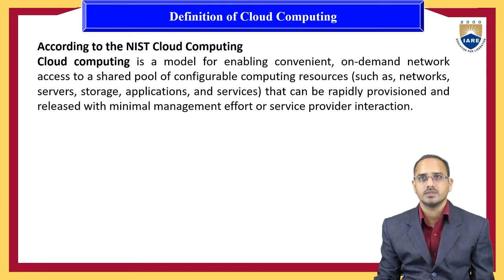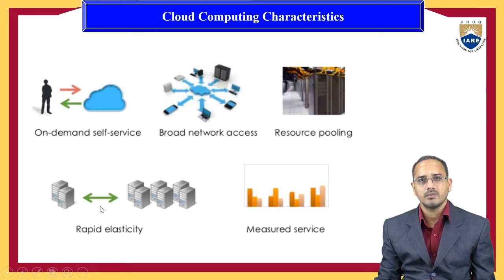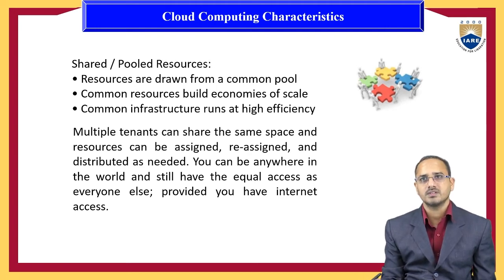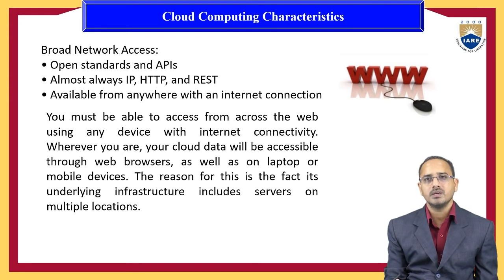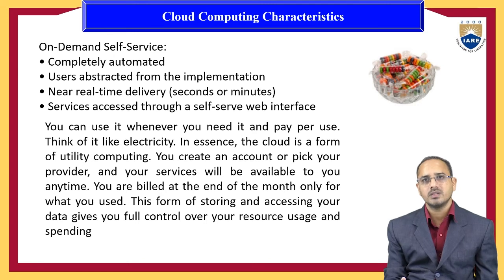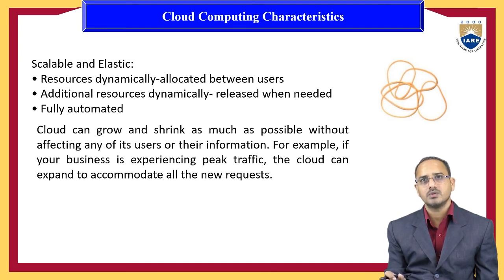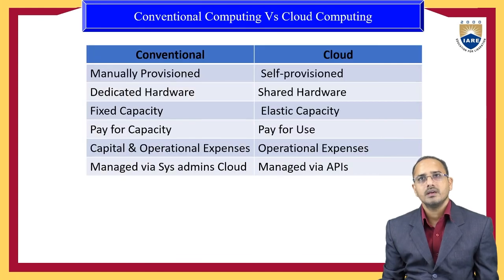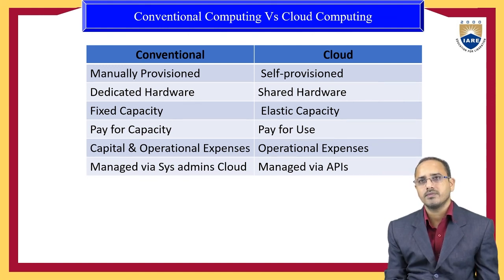Cloud Computing Characteristics by Mr. A Praveen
Cloud Computing Characteristics by Mr. A Praveen  | Department of Information Technology | IARE

Telangana, India.